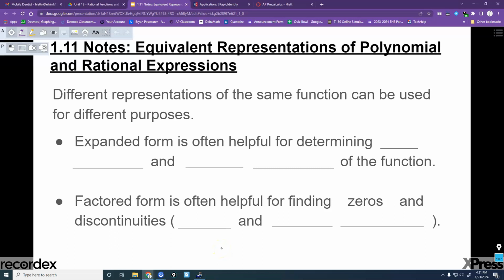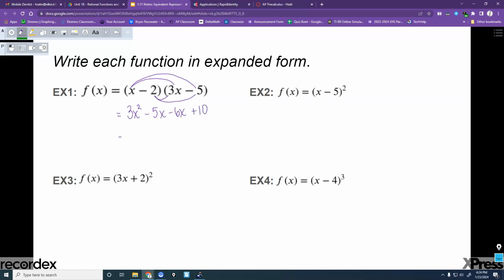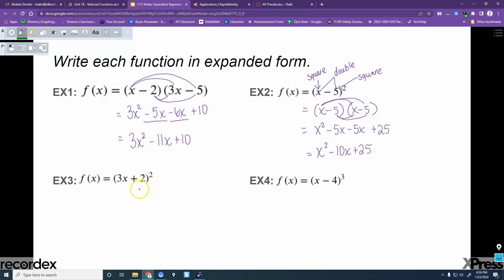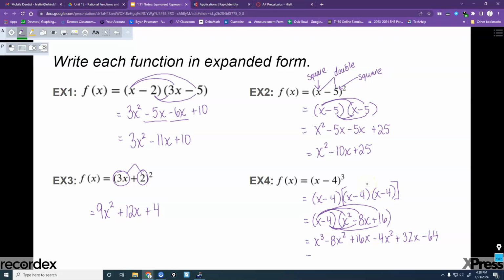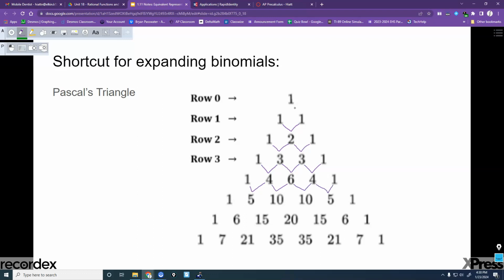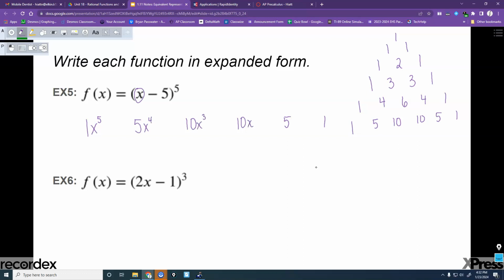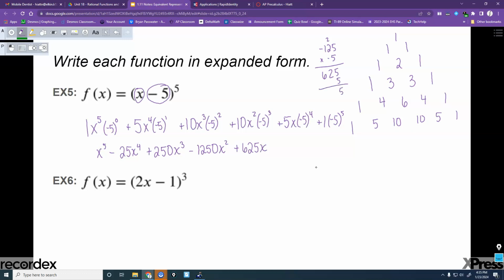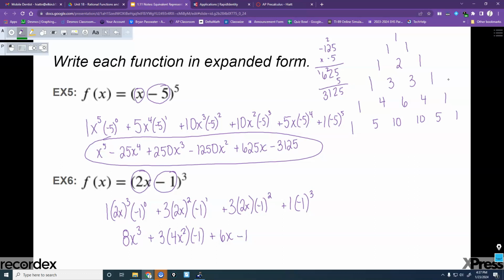AP PreCal: 1.11 Notes - Part A